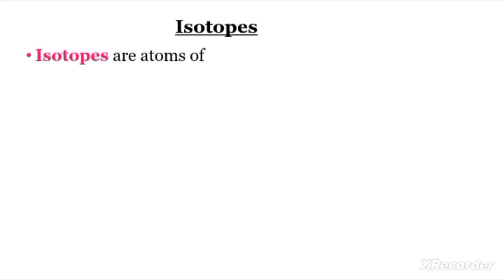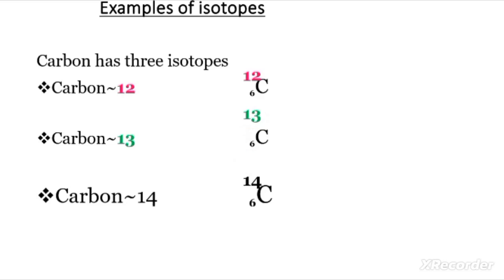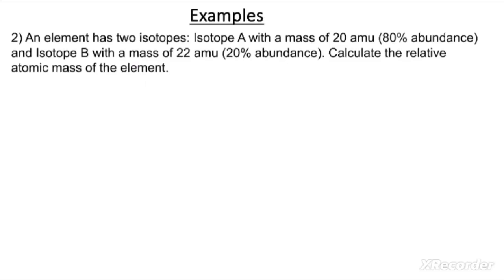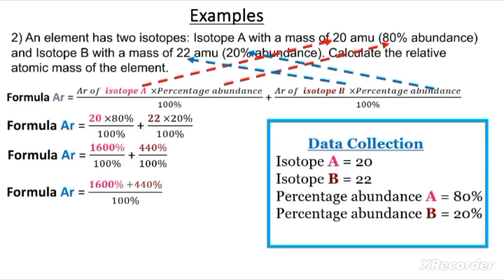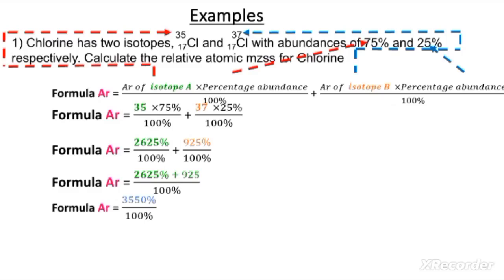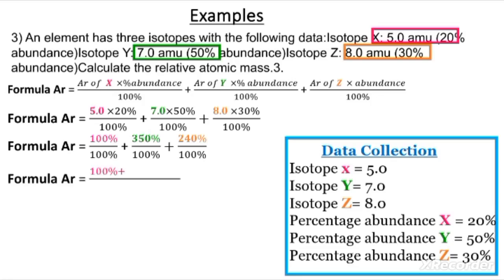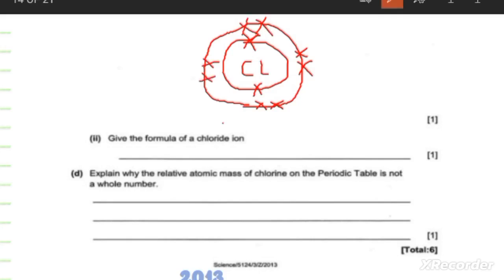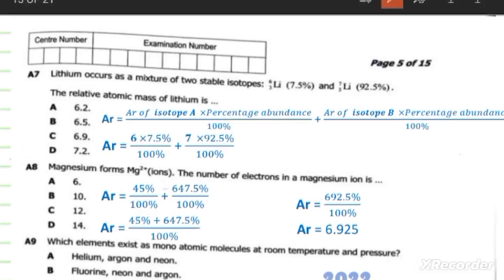ECZ, Isotopes and Relative Atomic mass